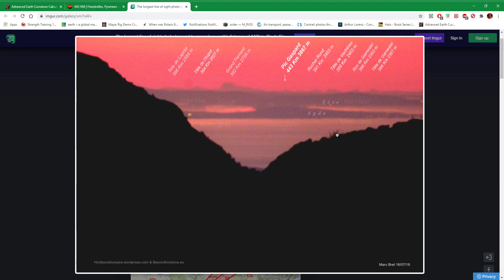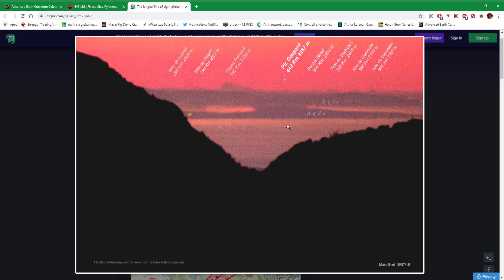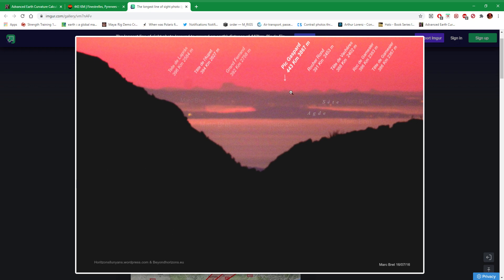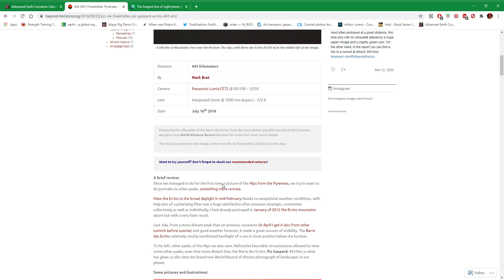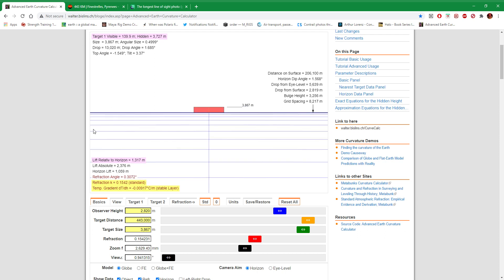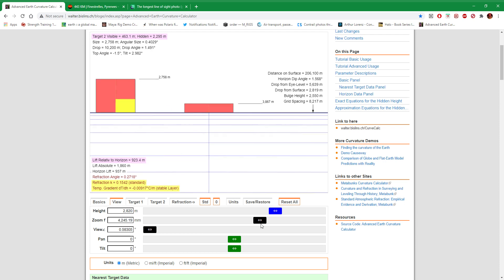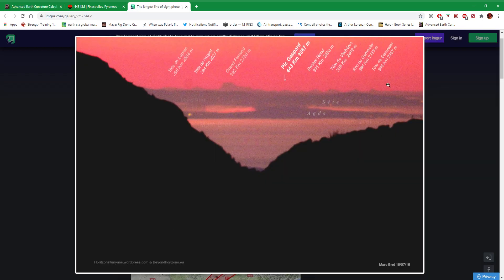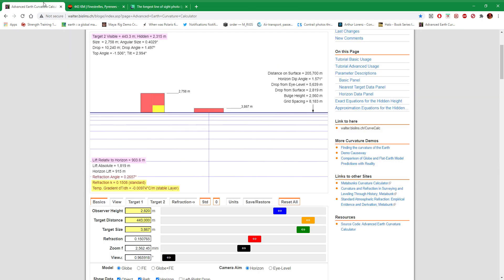World Record Line of sight Photo